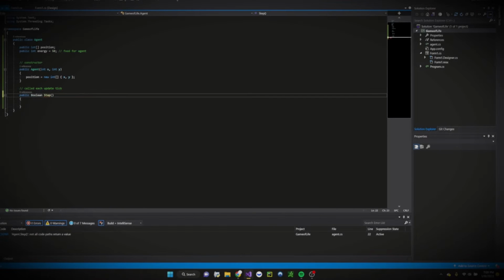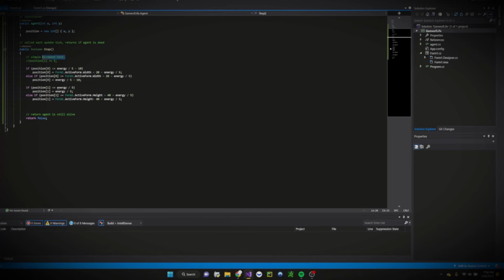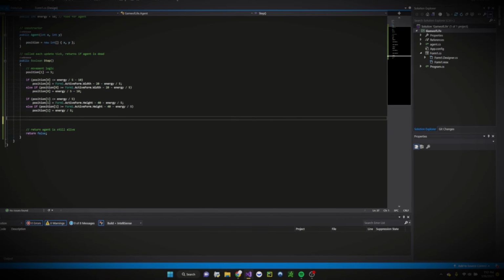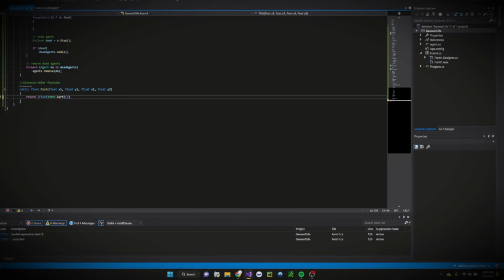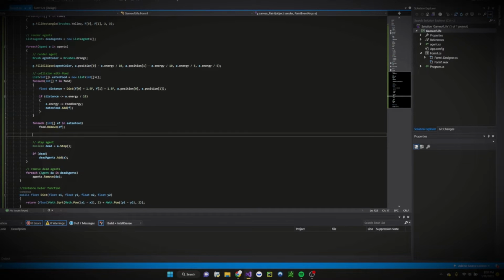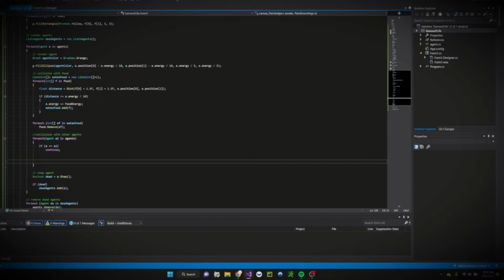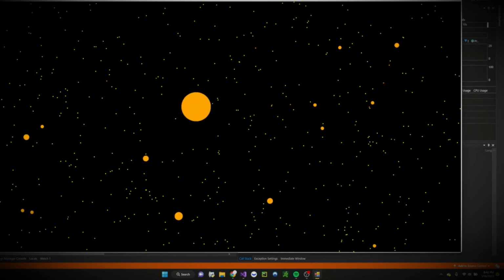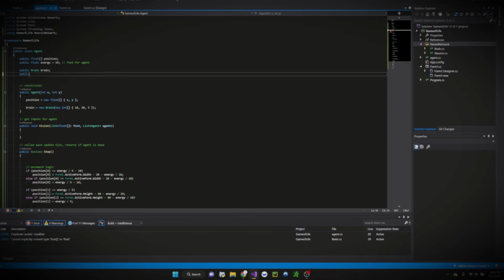Artificial Cellular Life with Neuroevolution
An artificial life simulation using neuroevolution